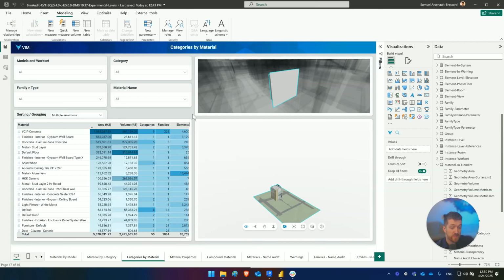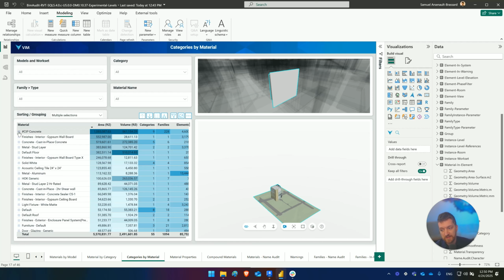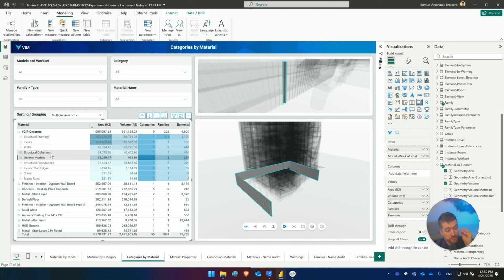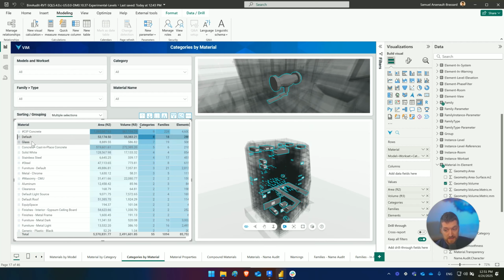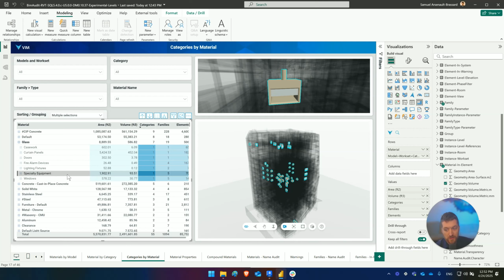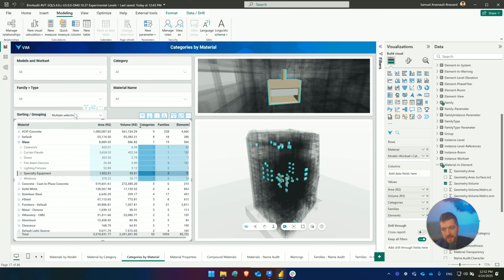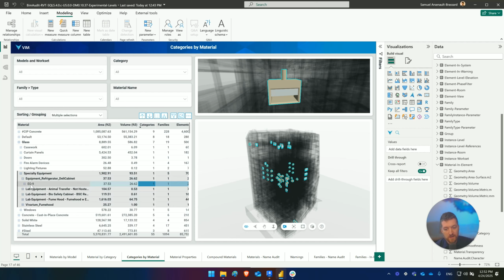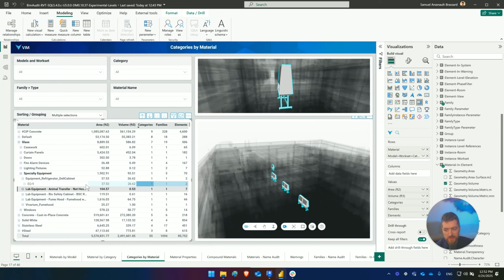Report - Categories by Material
🔁 Categories by Material – Flip the View, Fix the Chaos

Sam flips the script with the Categories by Material report, a companion to the previous one—only this time it asks: Where is each material used?

Quickly see if high-impact materials like “Cast-in-Place Concrete” or “Glass” are being applied too broadly across unrelated categories (like furniture or light fixtures). Perfect for preventing overuse, tightening naming conventions, and keeping your estimators happy.

⏱️ Chapter markers
00:00 – Overview: Switching from materials → categories
00:07 – See which materials span the most categories
00:23 – Example: Cast-in-Place Concrete used in 9+ categories
00:40 – Why overuse of materials creates quantity takeoff issues
00:56 – Sam’s tip: use naming conventions by system (e.g., Wall‑Wood, Floor‑Wood)
01:25 – Glass overuse example (windows, lights, doors, furniture)
01:43 – Fix with clearer naming (e.g., Door‑Glass‑Tinted)
02:03 – Use the field parameter to drill into families and types
02:21 – Cabinet and equipment examples with overlapping materials

📚 Learning Points
1️⃣ Catch materials applied too broadly across unrelated categories.
2️⃣ Enforce naming standards by system for better clarity and control.
3️⃣ Avoid misleading quantities in takeoffs by auditing material use.
4️⃣ Drill into families and types for full traceability.